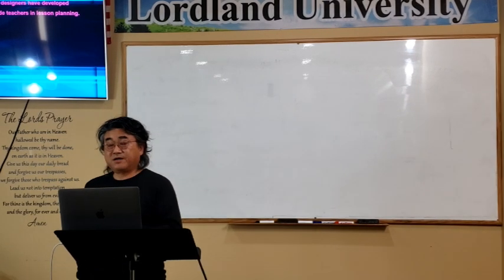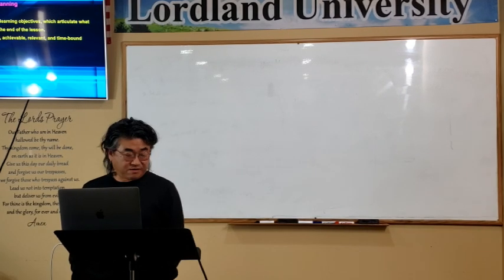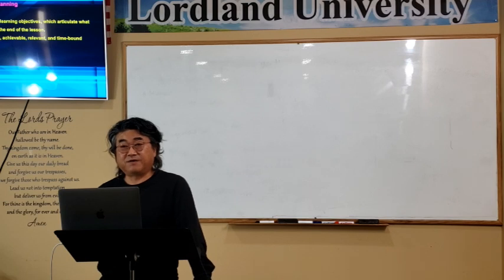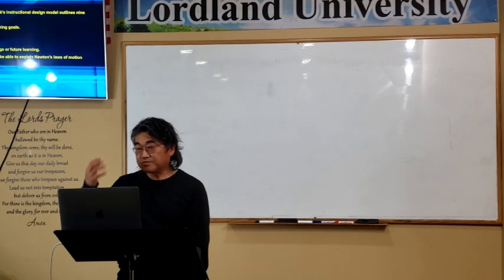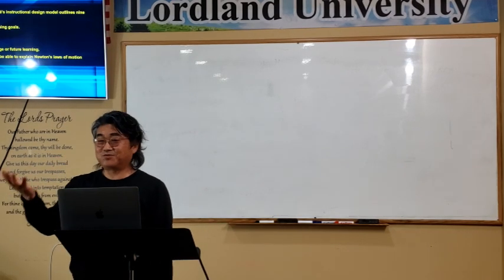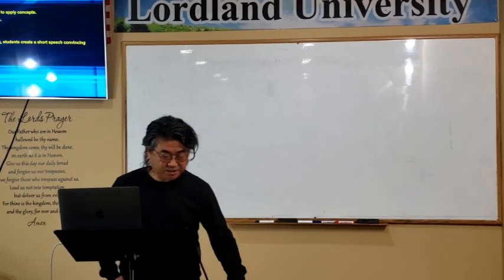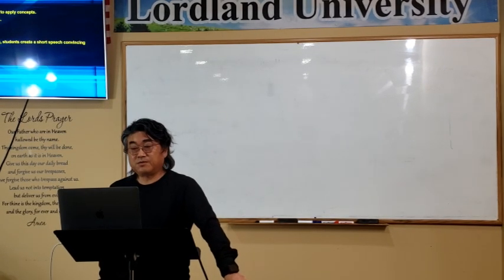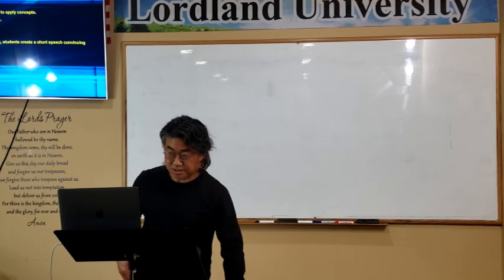6.Lordland University prof Nam Kim, Principles of Teaching and Learning, 로드랜드대학교 김남진교수 6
6. Lordland University prof Nam Kim, Principles of Teaching and Learning, 로드랜드대학교 김남진교수 6